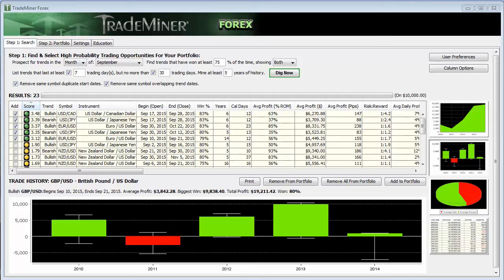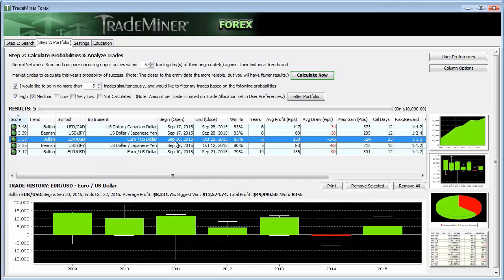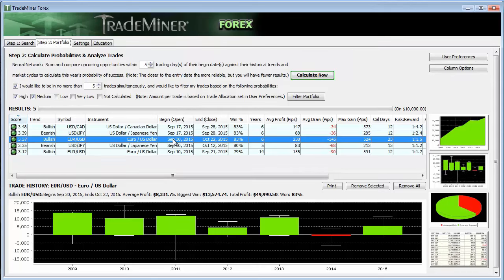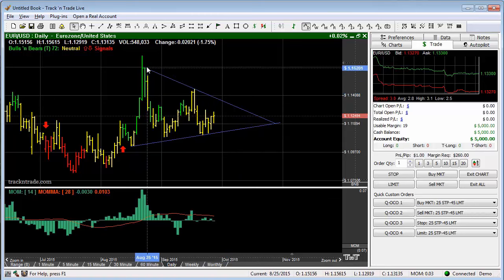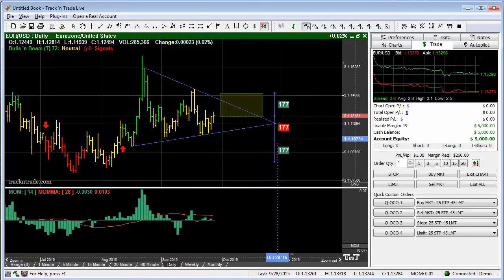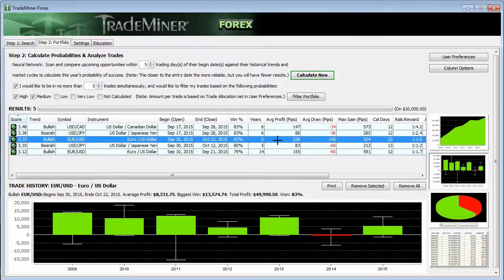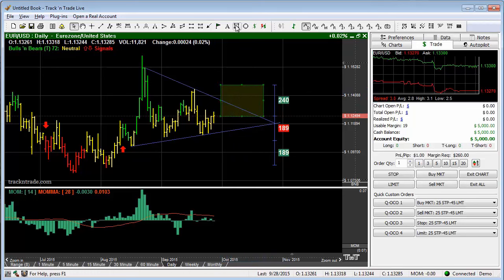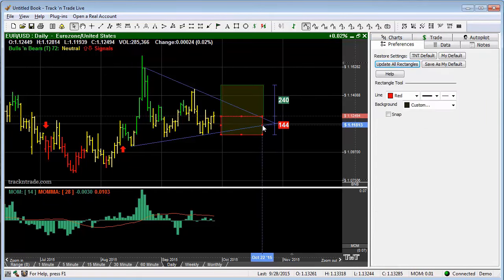TradeMiner Forex EUR/USD